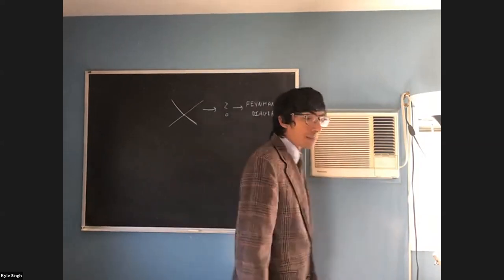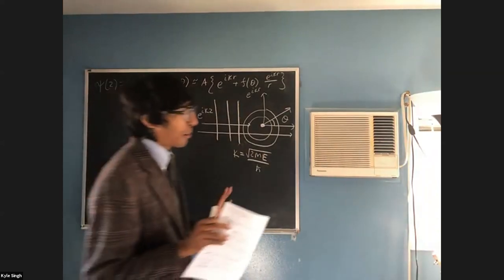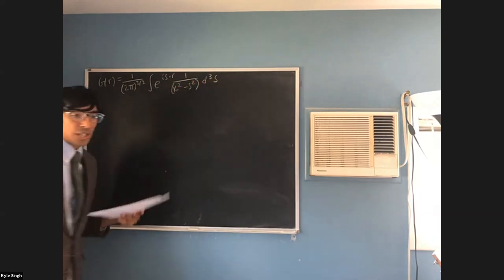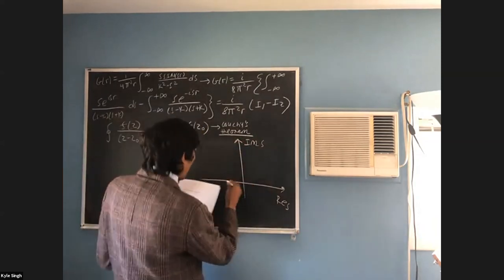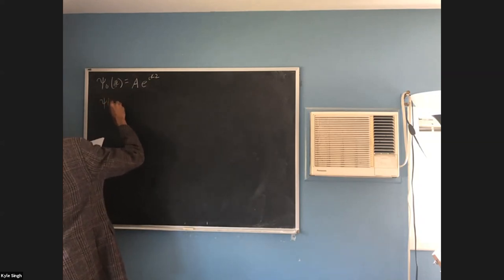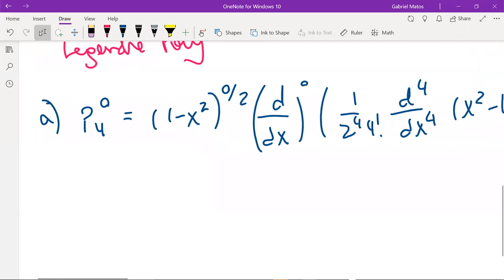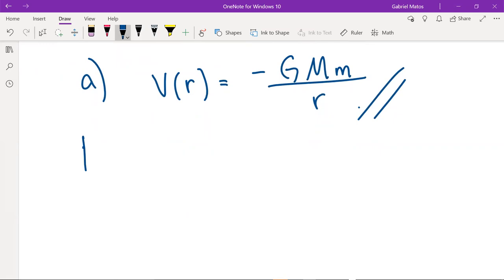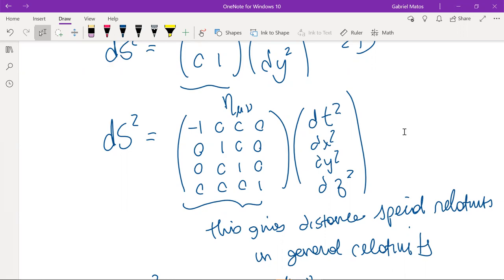Quantum Mechanics Lecture 8: 10/10/20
Topics Covered:

 Scattering, The S-Matrix, Born Approximation, Born Series